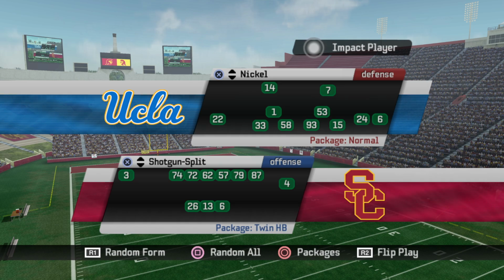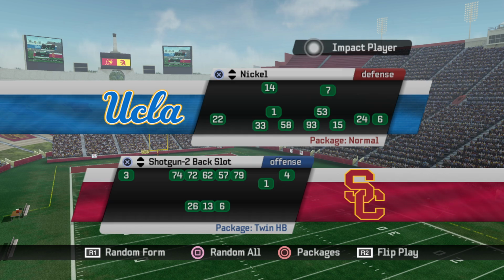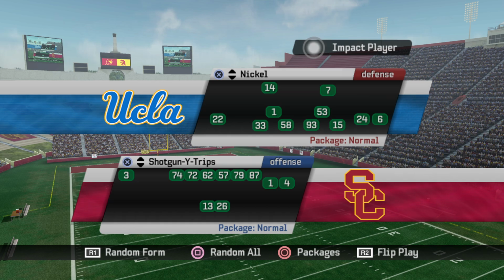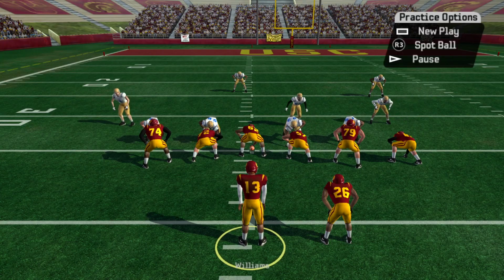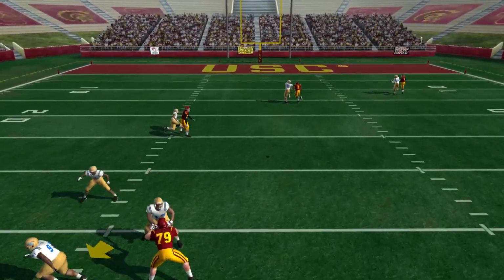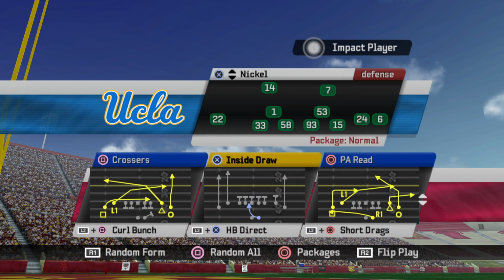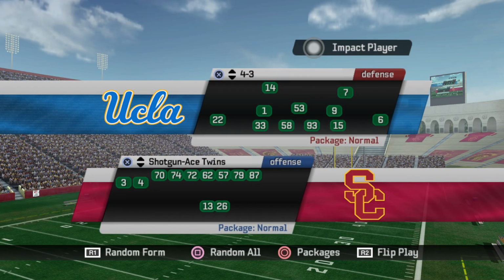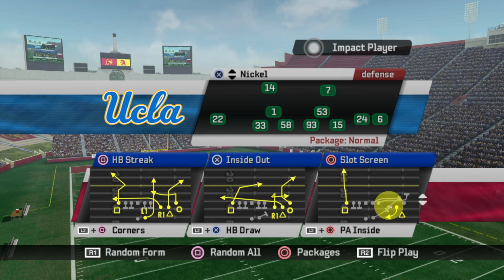Lincoln Riley Air Raid Playbook - NCAA Football 06